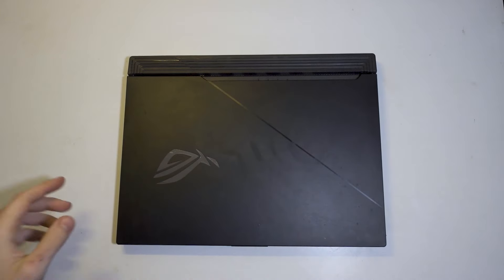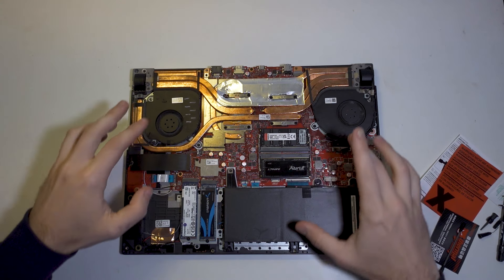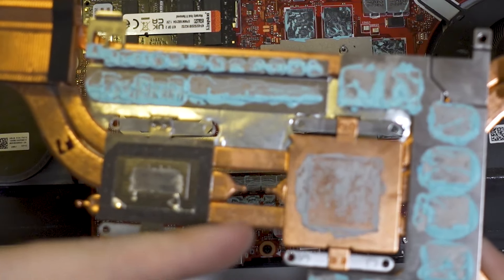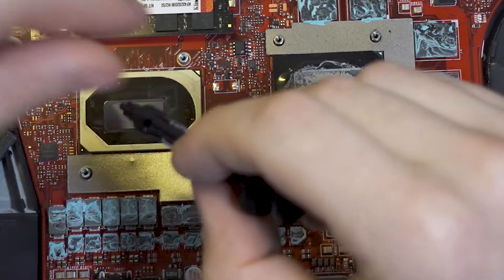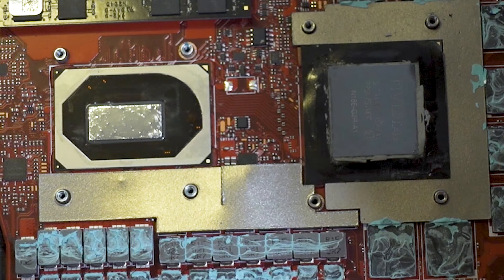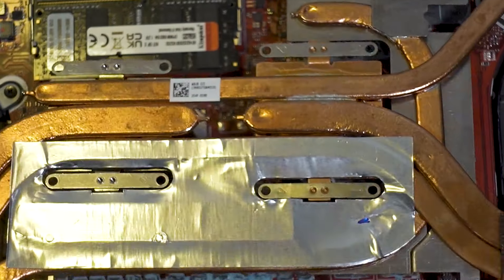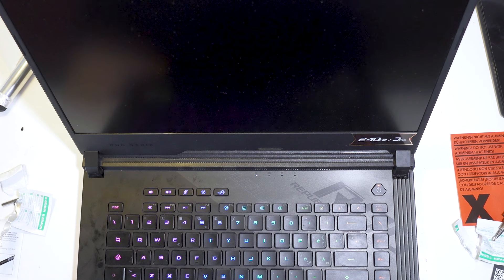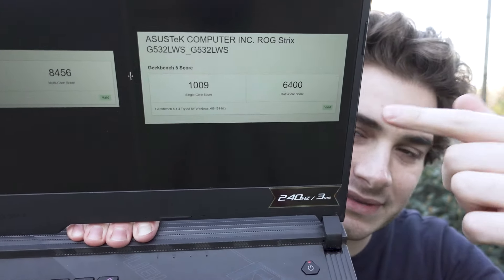Liquid metal cooling my laptop... You will not believe how fast it runs now!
📒 The Intel Core I7 10875H is a very powerful CPU on paper, in real life it runs constantly at 95C and is always thermal throttling,  I believe ASUS didn't make a good job with the liquid metal application so I opened my laptop to investigate and repaste with Thermal Grizzly Cryonaut  the results are SHOCKING!! 📒